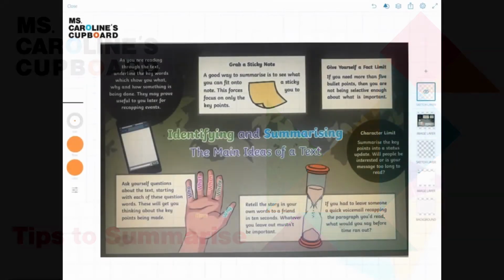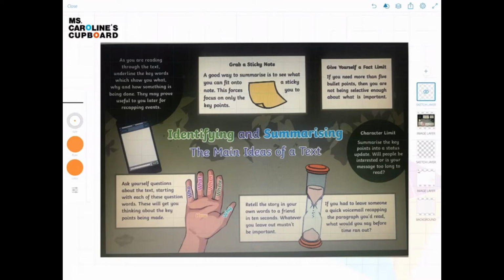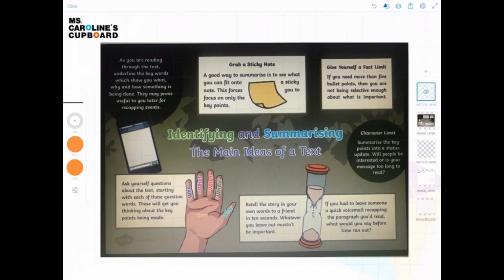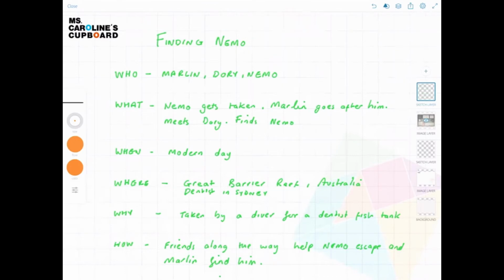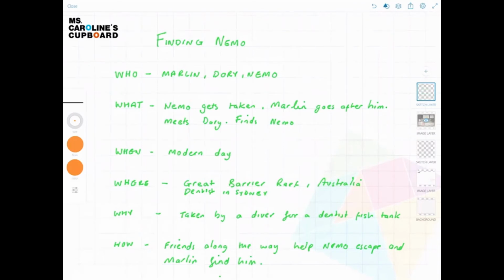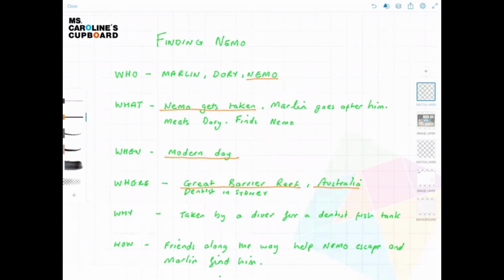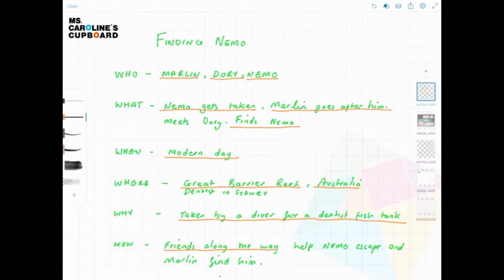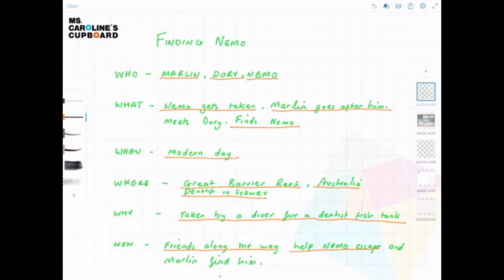Tips to Summarise